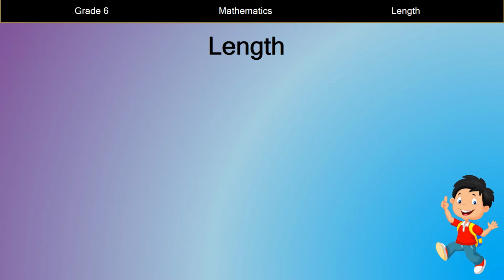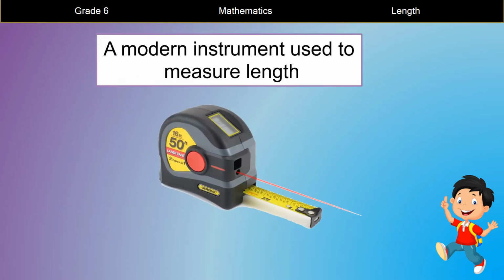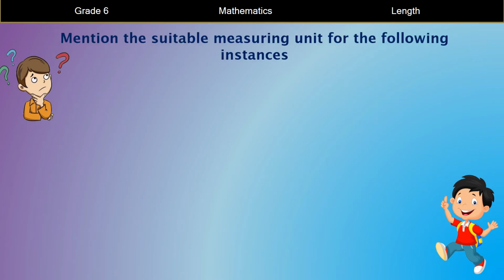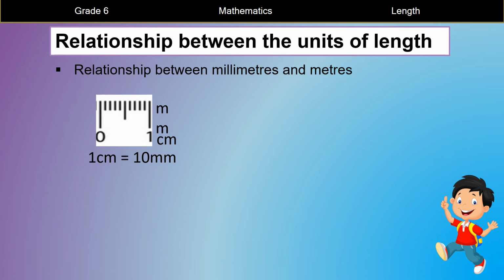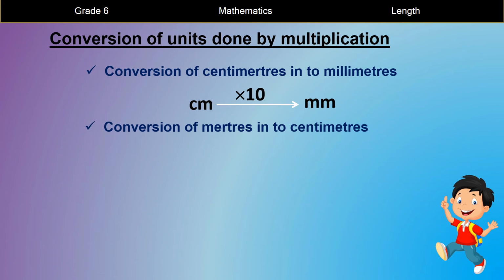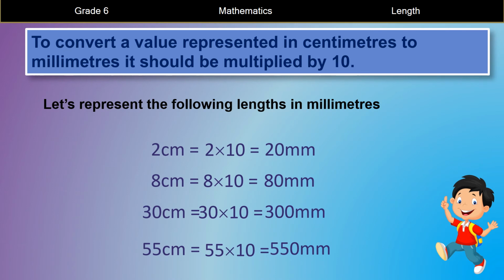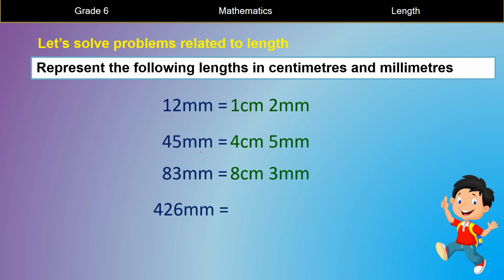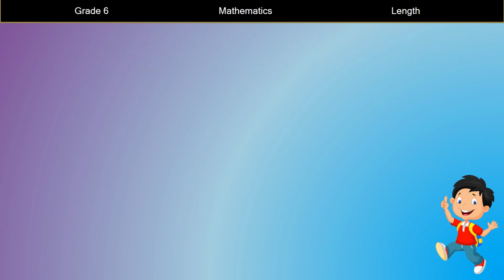Grade 06 | Unit 15 | Length | e-thaksalawa